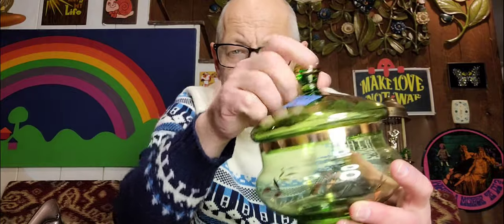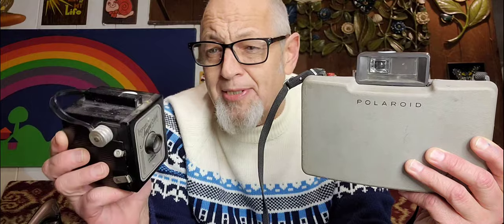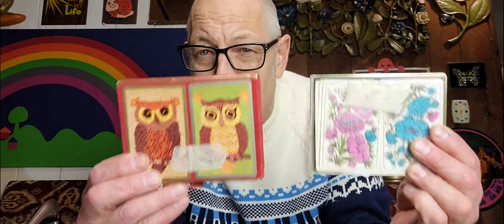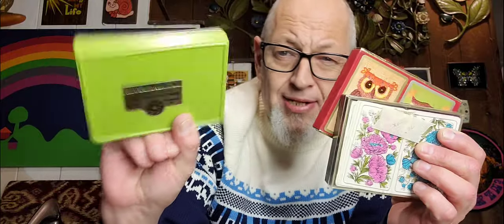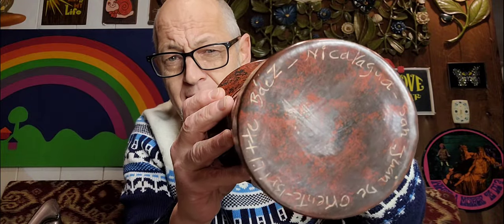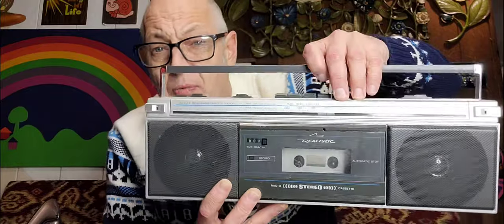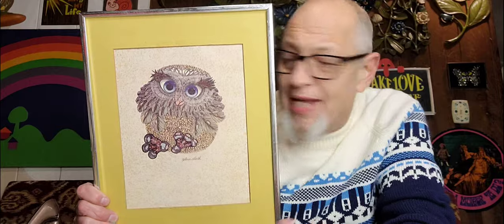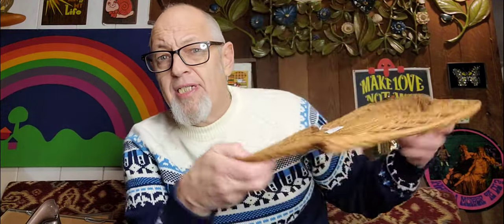Rossville Indiana town wide garage sale finds. (PART 3) Massive vintage haul!!! ep. 88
Tons of cool stuff in this haul. A very nice green glass candy dish with a lid, A cool herco camera and Polaroid land camera, an amazing native American themed planter,  a beautiful etched ceramic vase, a realistic boom box, a g.e am/fm clock radio with cassette, some very cool  decks of 1960's and 1970s playing cards, an AMAZING Peanuts/snoopy cork board memo holder, a beautiful 1960s large wicker owl trivit, a verynice piece of stained glass, beautiful gold Culver cocktail glasses and so much more...

Visit my eBay store -
geminidlb